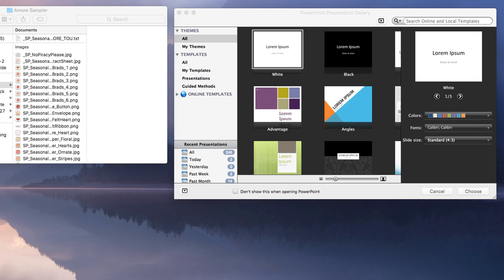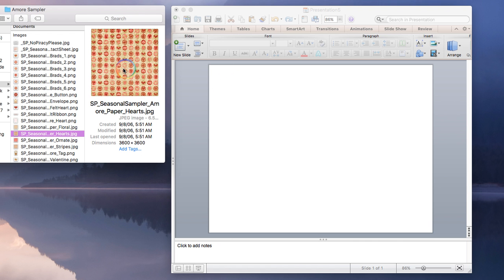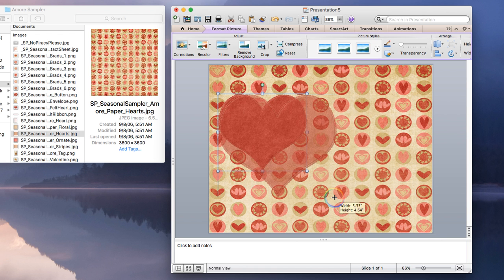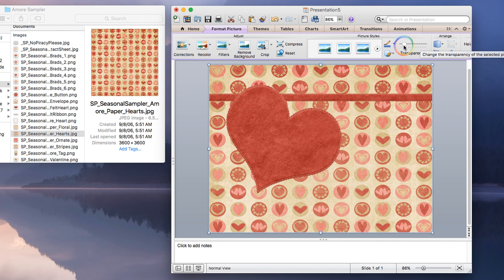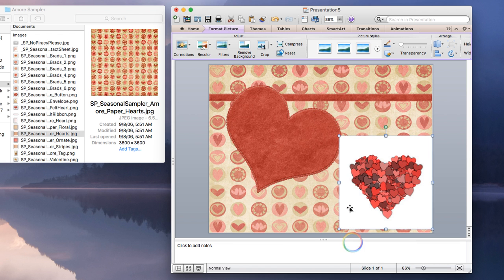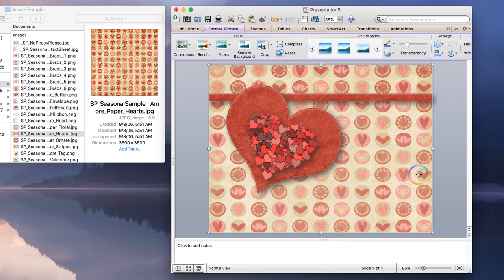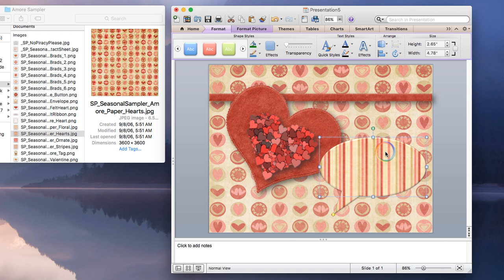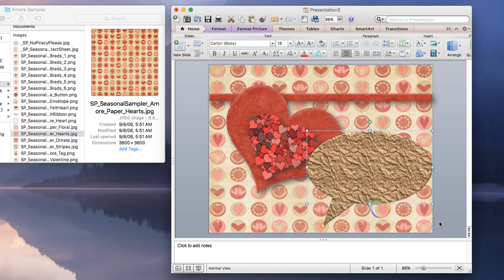Easy Powerpoint Editing Tools